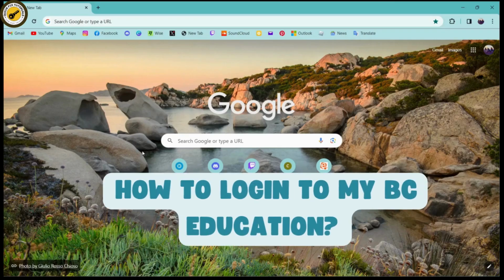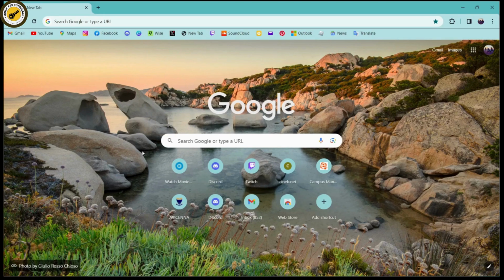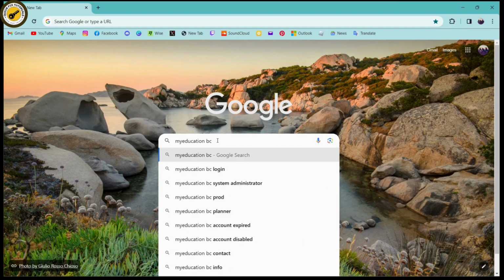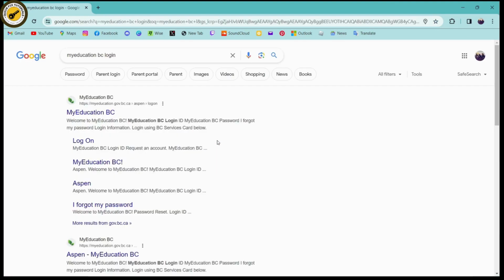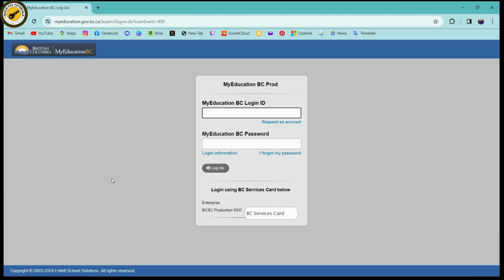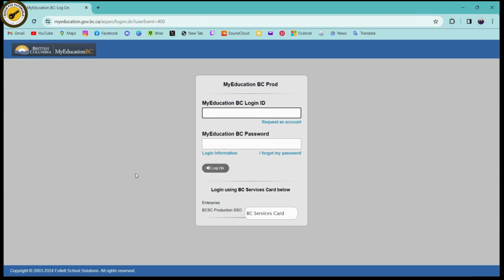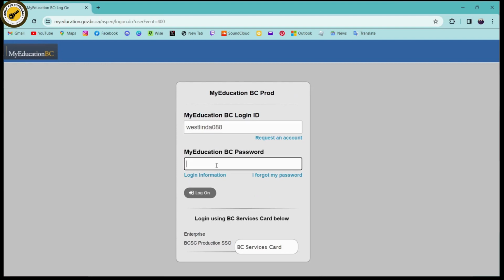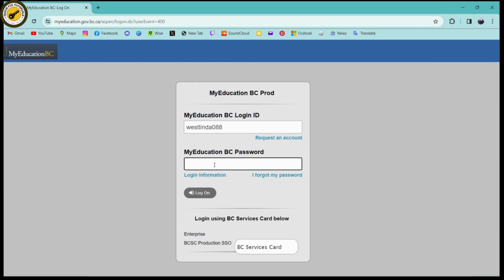How To Login To My BC Education | BC Education Portal Access | Student Login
How To Login To My BC Education | BC Education Portal Access | Student Login | Educational Platform | BC Education Account

Learn how to effortlessly access your BC Education account with QuickFixTutorials. This tutorial provides simple, step-by-step instructions to help you navigate the BC Education portal and log in to your student account efficiently, ensuring you can access educational resources with ease.